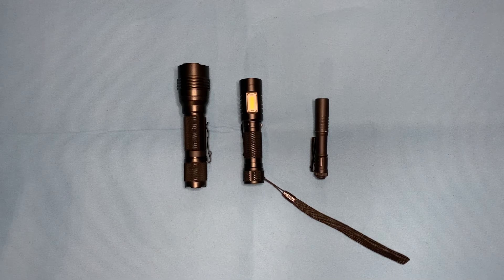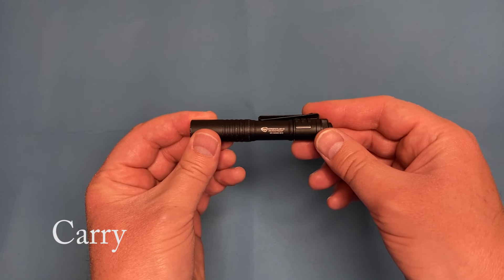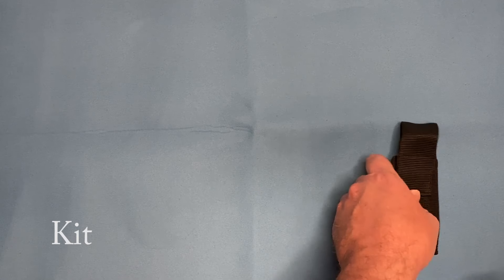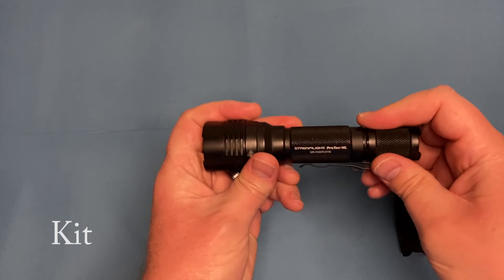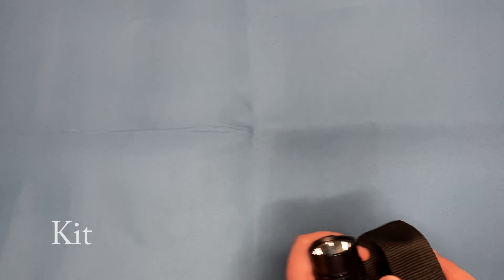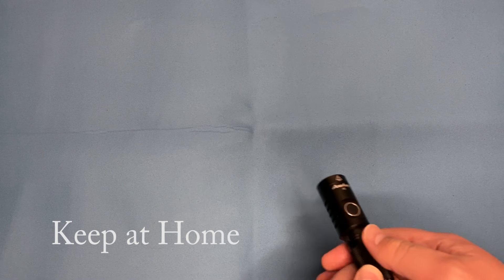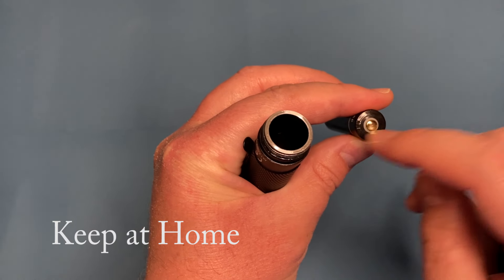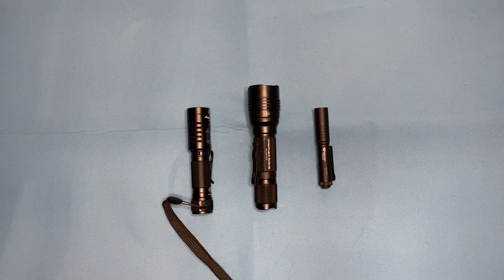The Best Flashlights for Every Use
STROBE WARNING!

Over the years I've used quite a few flashlights for various tasks, and in this video I show you the three that have become my go to devices for different tasks.

Streamlight Microstream
Streamlight ProTac-HL
Axefury A5 Rechargeable

I received the Axefury light in exchange for a review on the Amazon Vine program.